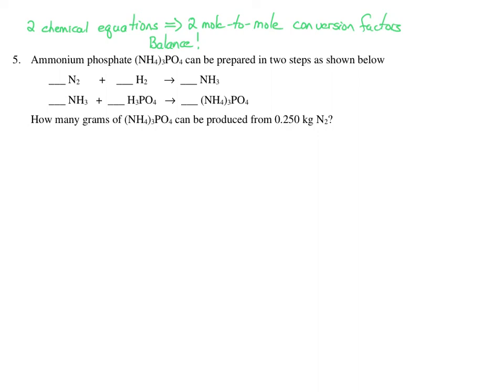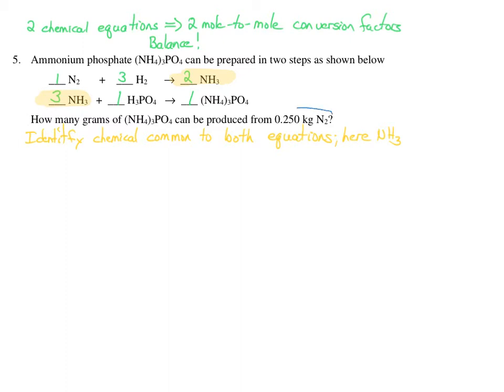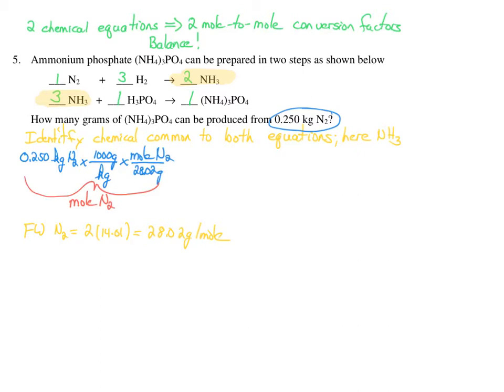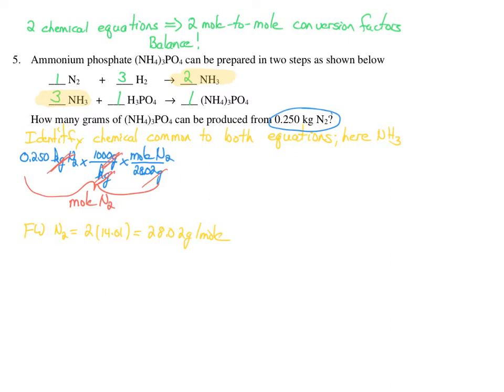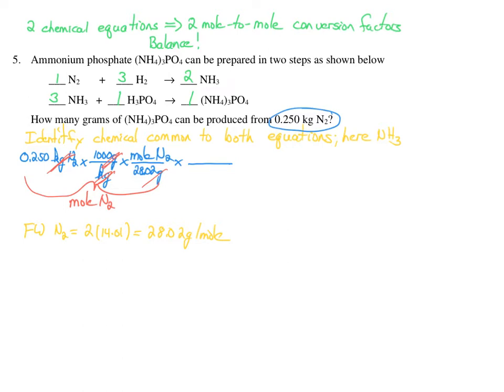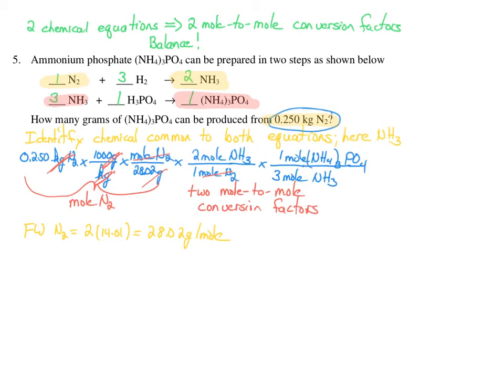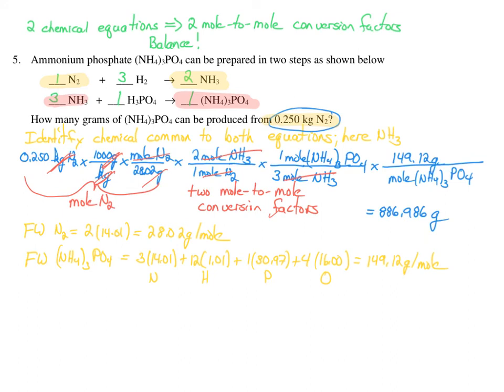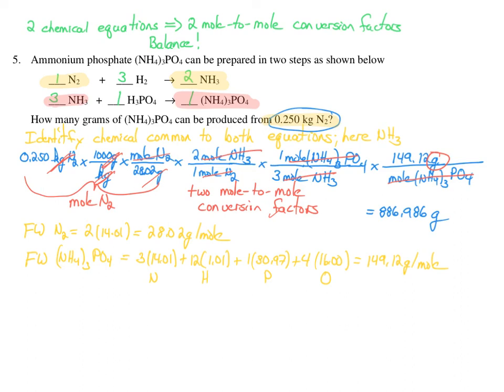110_PSV_08_05